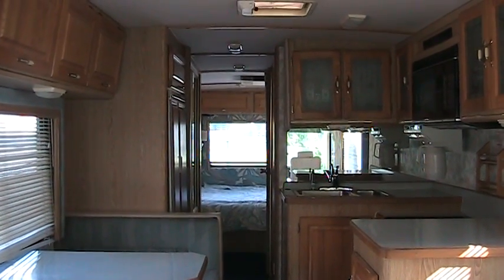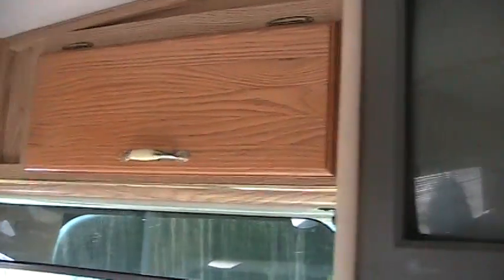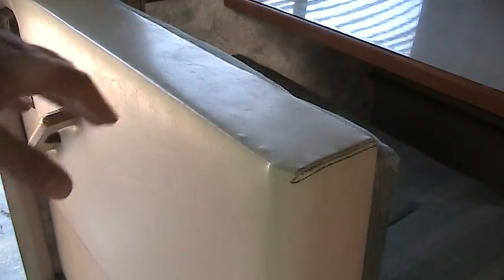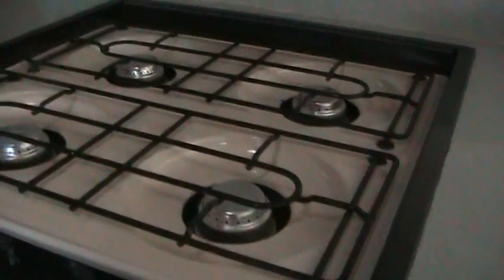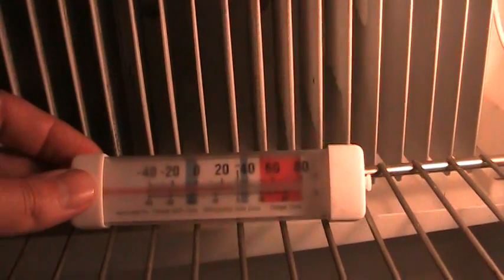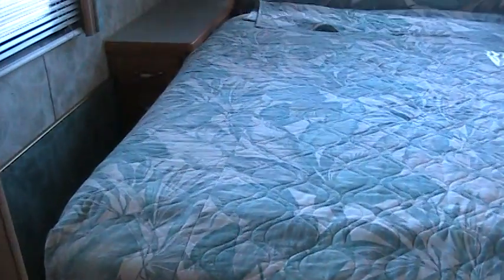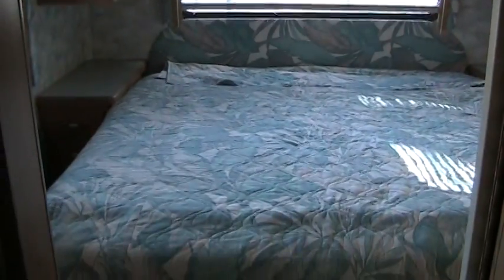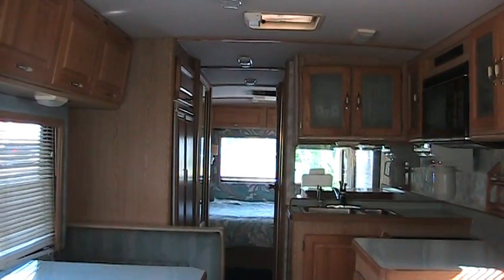Interior of REXHALL AERBUS for sale by luckyphillips